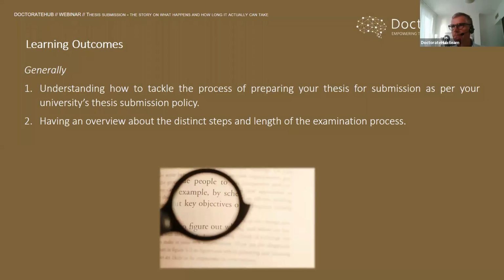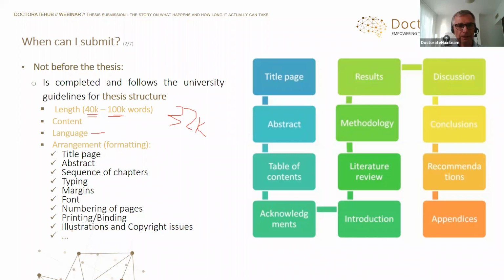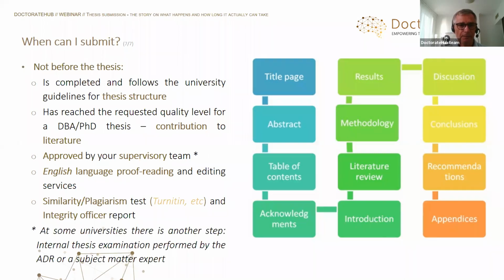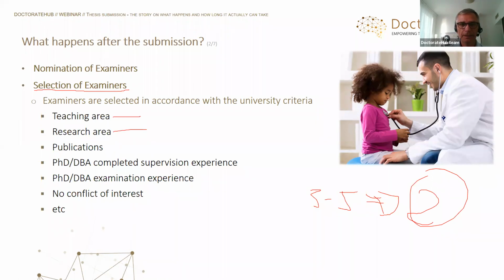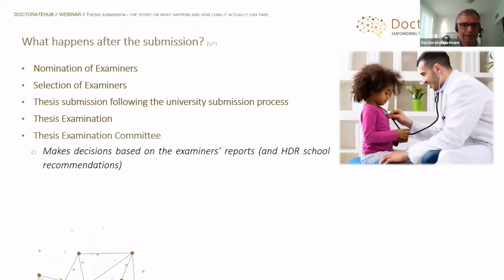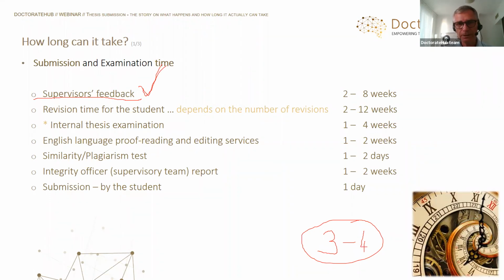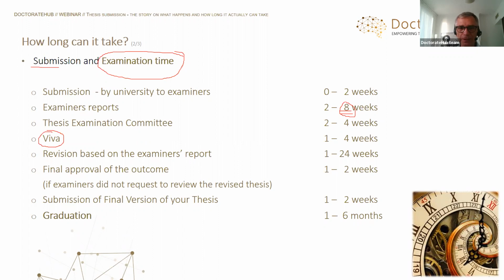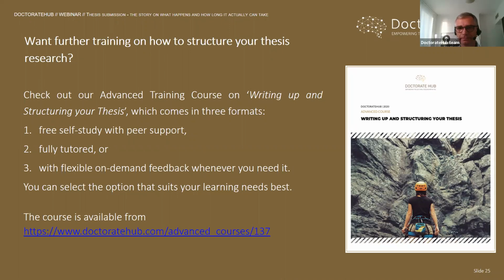Webinar Series - Thesis submission - the story on what happens and how long it actually can take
About this webinar:
The main requirement for completion of PhD/DBA program is the submission of a thesis. But this is an easy task after all the effort and “suffer” which lead to this happy instant! But we should get ready for it; therefore, this webinar will get you ready for the submission process.

There are four main parts of this process:

- Prior to Submission: when candidates get green light by the supervisory team to submit, the plagiarism test is performed and the examiners selected.
- Submission: when candidates submit their thesis following the university procedure
- Examination: examiners are to examine the thesis, provide a completed and signed reporting form, including the examiners’ final recommendation. In case Viva is part of the process the examiners actively participate in this examination activity as well.
- After examiners reports are received: reports are sent to the research office/Head of Postgraduate Studies and supervisors to liaise on the preparation of a resolution to be presented to the committee at the university level, who is responsible for determining the final thesis examination outcome based on the received reports.

The examination process can be long and exhausting for a student, but the graduation is not very far anymore!